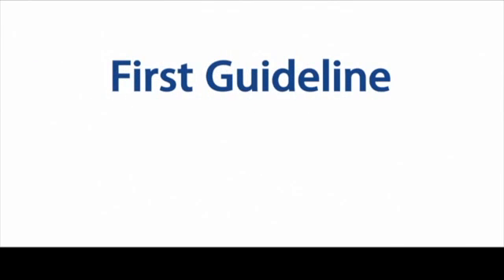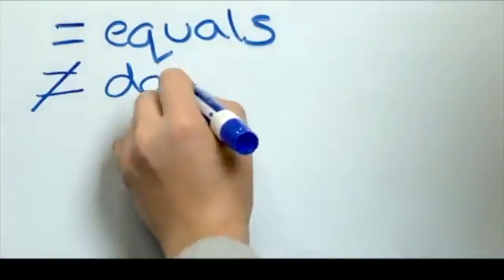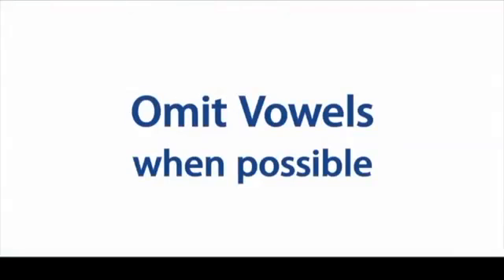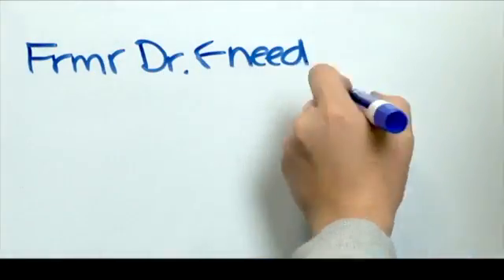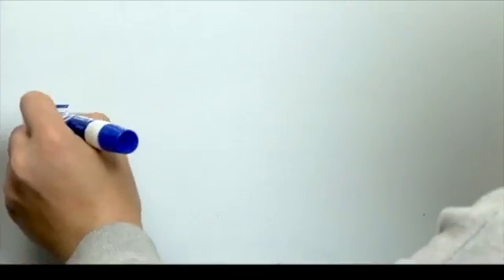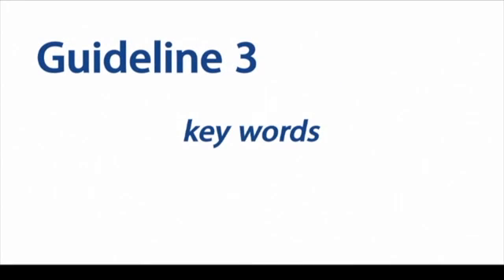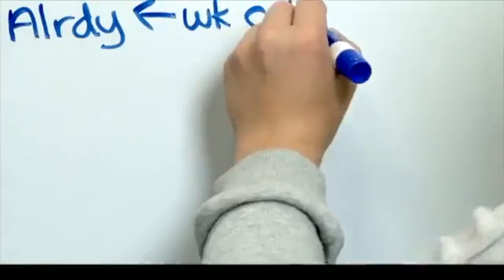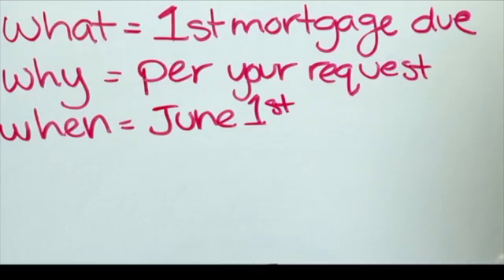Apartamento iges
Carlos